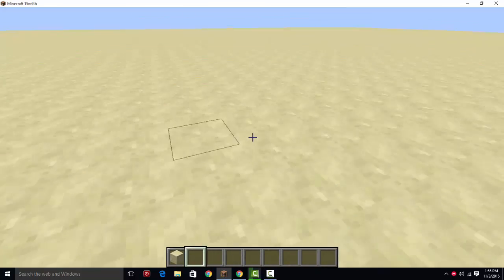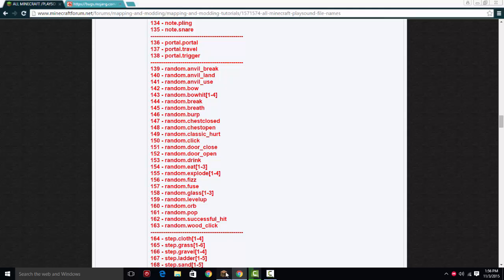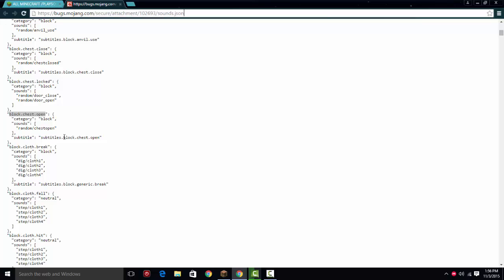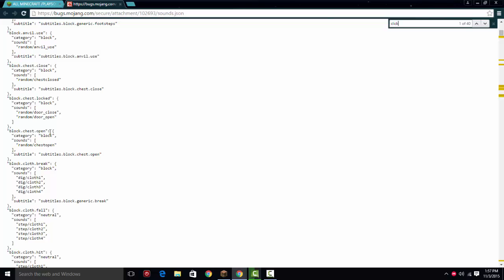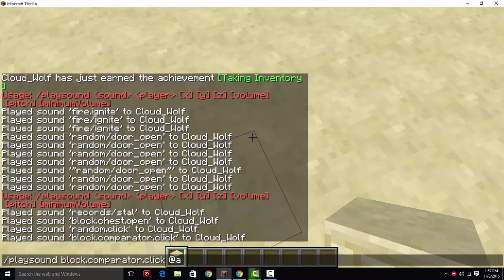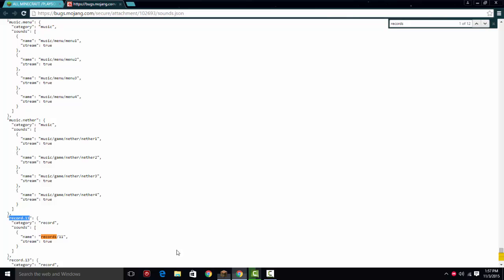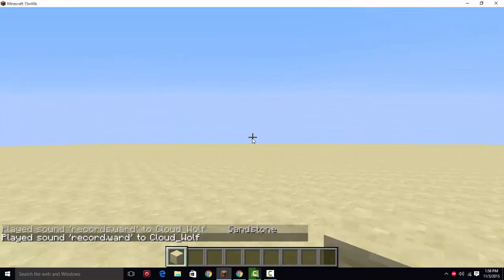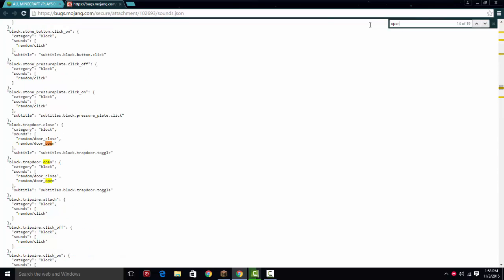Minecraft Command Blocks: 1.9 Playsounds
We look at the new, but confusing, way of using /playsound in minecraft 1.9